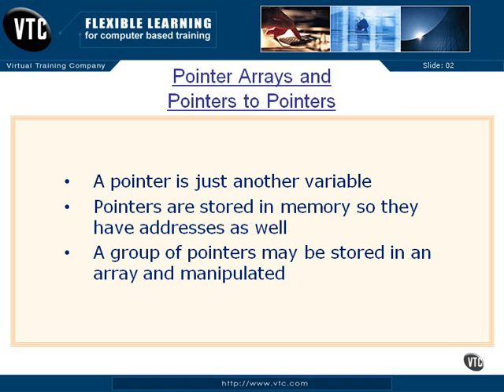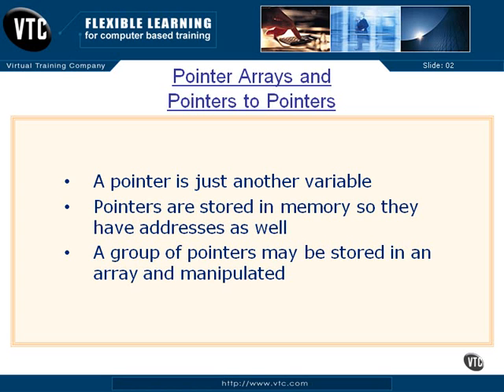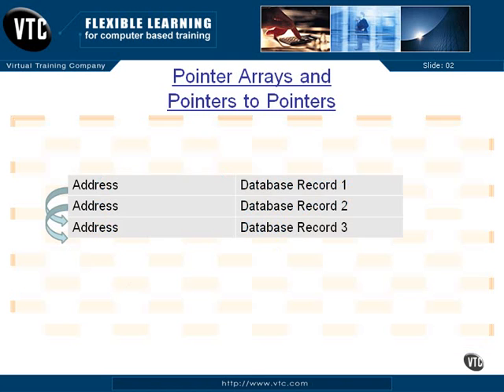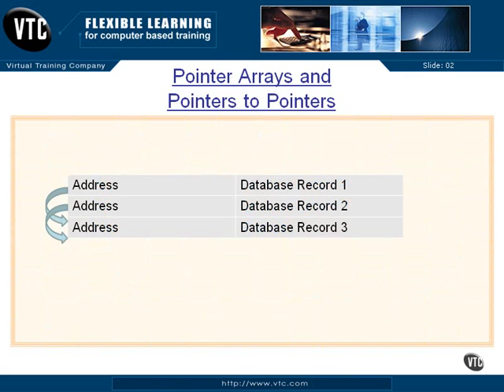06 08 Pointer Arrays Pointers to Pointers | C Tutorial